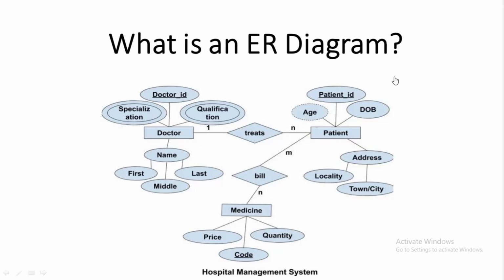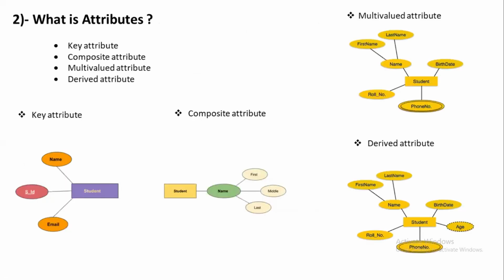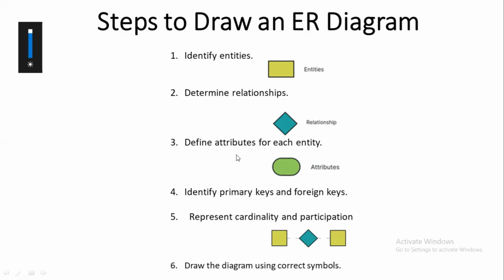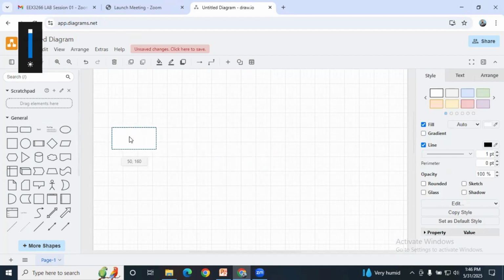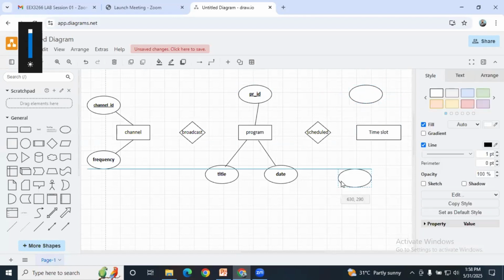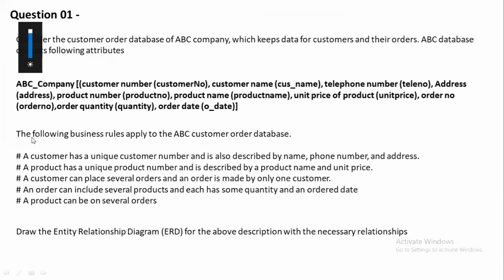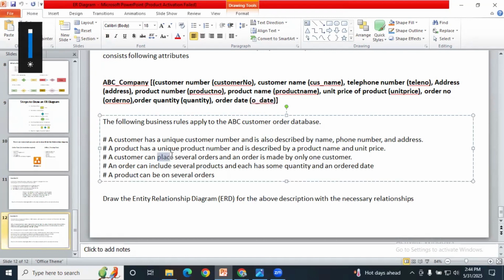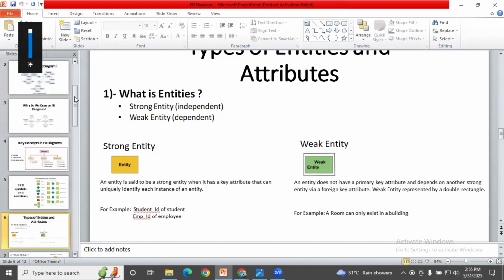How to draw Entity Relationship Diagrams: Tutorial for Beginners—Step-by-Step Guide to Draw Easily!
🎓 New to ER diagrams and database design? In this beginner-friendly tutorial, we’ll guide you step-by-step on how to draw an ER (Entity-Relationship) diagram. Perfect for students, aspiring developers, and database enthusiasts!

👨‍🏫 What You’ll Learn:
- What is an ER diagram?
- Key components: Entities, Attributes, Relationships
- How to draw an ER diagram using simple examples
- Best practices in database modeling

📌 Whether you're preparing for your exams, working on a project, or learning database design, this video will help you understand ER diagrams the easy way.

🛠 Tools used: Pen & paper / Online diagram tools (optional)

er diagram tutorial
er diagram for beginners
how to draw an er diagram
entity relationship diagram
er model tutorial
database design
er diagram example
learn er diagrams
er diagram drawing guide
beginner database tutorial
er diagram explained
database modeling tutorial
relational database
entity relationship model
mysql er diagram
normalization and er diagram